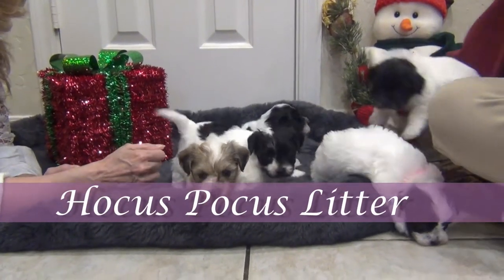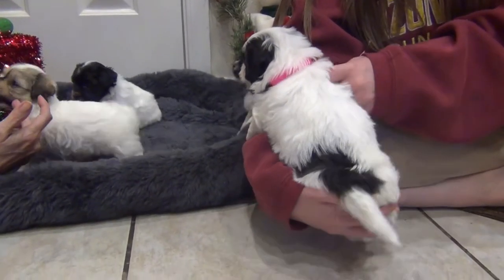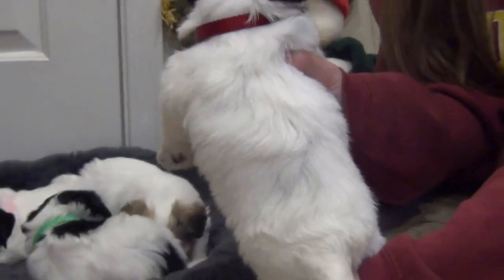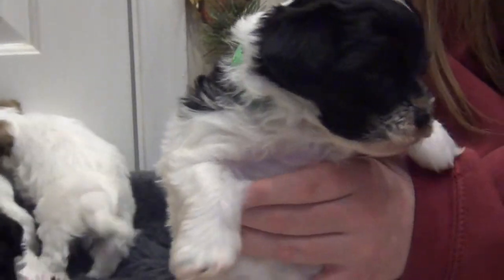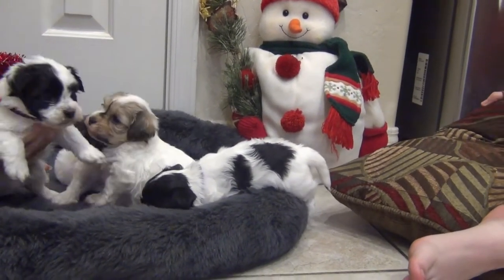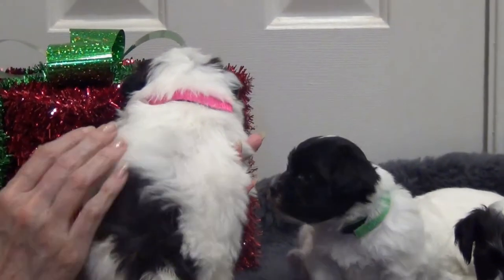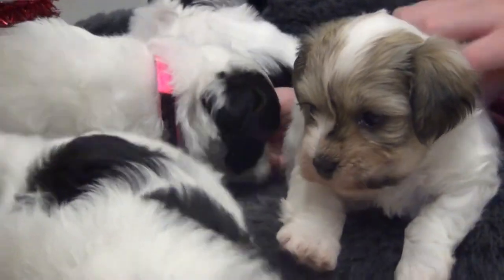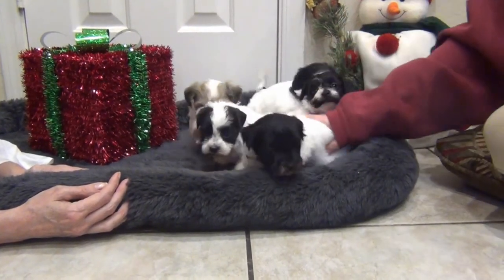HocusPocus Havanese Litter - 4wks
This is our Hocus Pocus 2 Havanese Litter born 09NOV20.
The sable parti male is Zachary.  His sisters, Winifred, Sarah, Mary & Elizabeth are black parti colors. They'll be ready for their new homes Jan 8.